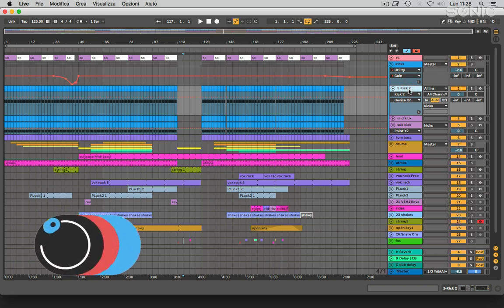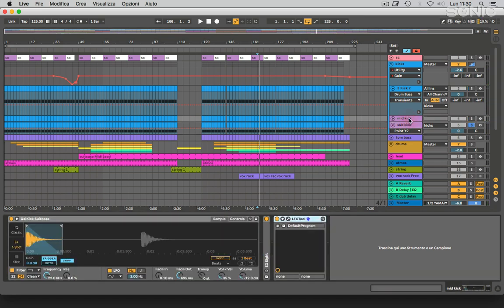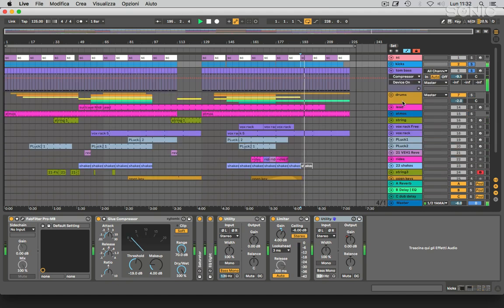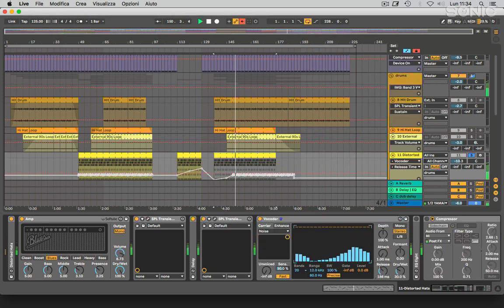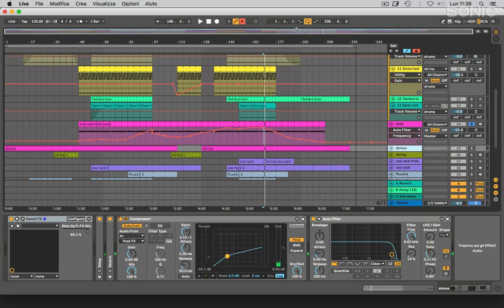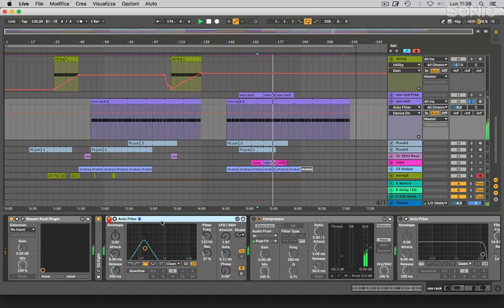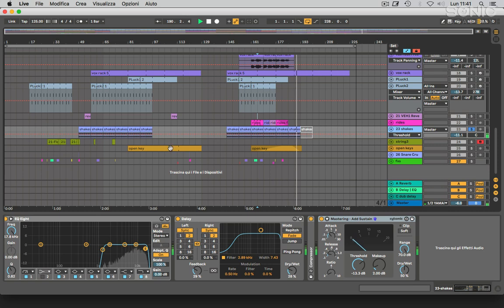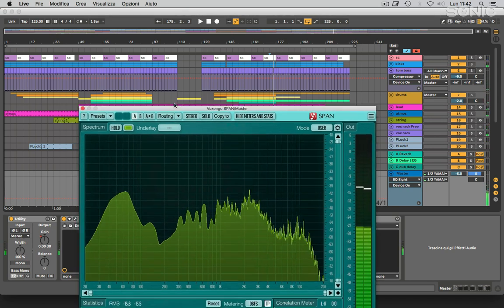How To Make Melodic Techno - Course Walkthrough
Watch the full 'How To Make Melodic Techno with Gai Barone' course

Sonic Academy proudly welcomes brand new tutor Gai Barone this week for a new 'How To Make' course where the Italian DJ and producer, who's been released on Guy J's Lost and Found and appeared on some of the world's biggest imprints, including Coldharbour, Hope Recordings, Perfecto, and Armada, recreates his epic Melodic Techno track 'Suitcase' from scratch in Ableton Live.

Starting in session view Gai skilfully builds the elements needed for the track including layered kicks, percussive bass, sampled drum hits, leads, atmospheres and glitched vocals before diving into the arrangement where he carefully uses automation to help the track's movement and evolve into a stunning techno soundscape.

Packed full of tips, tricks and techniques from a true pro, this is a must-watch for any of you looking to create your own tracks in this genre.